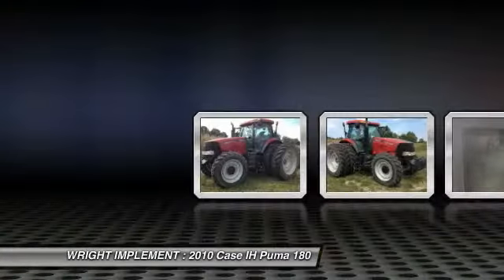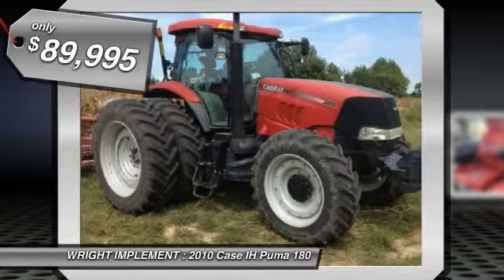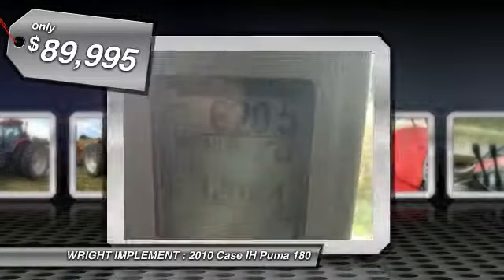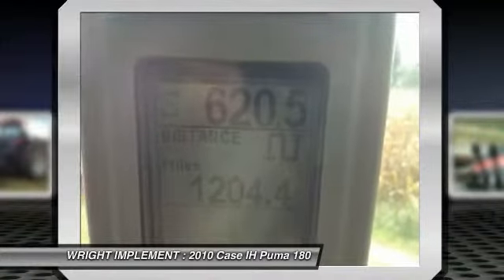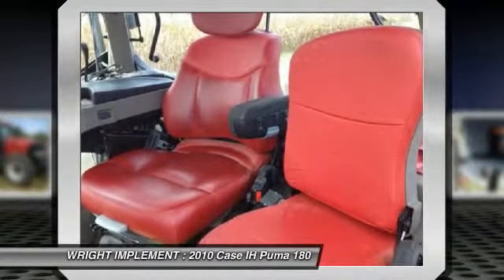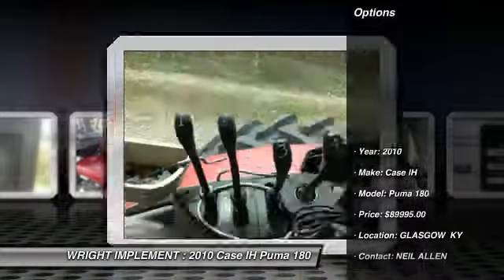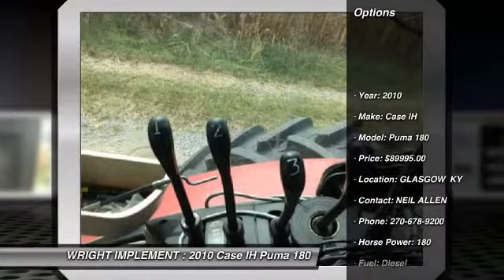2010 Case IH Puma 180, GLASGOW, KY 8063505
2010 Case IH Puma 180

WRIGHT IMPLEMENT

Welcome to Wright Implement of Kentucky, a full-line John Deere dealer for quality equipment, parts, and service. You are looking at a 2010 Case I H Puma One-Eighty, loaded with a 3-point hitch, a cab, mechanical front wheel drive, diesel fuel, power shift transmission, dual rear tires, and much more, for only $89,995!